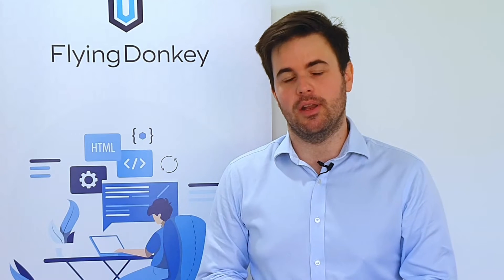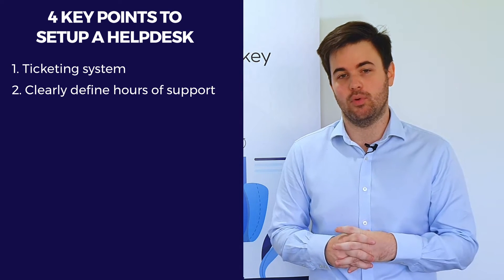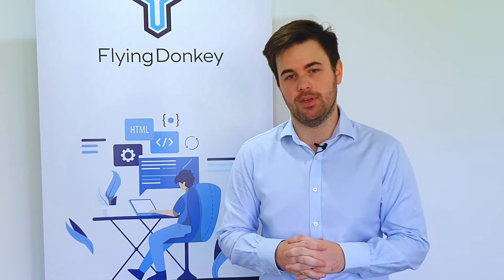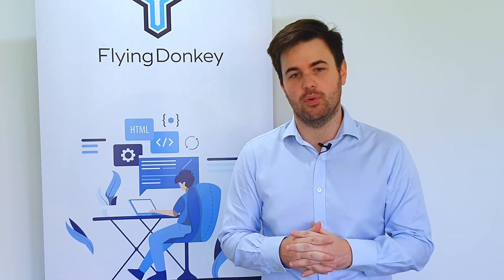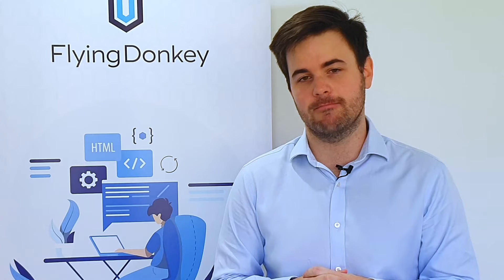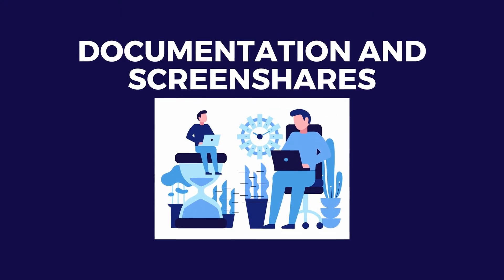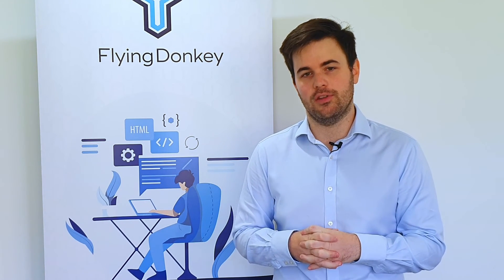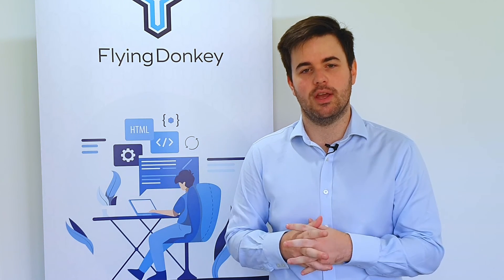Running A Help Desk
When you build custom software, support is going to be required. We discuss some of the strategies we use to support our clients' software.

If you are interested in registering for screenshot monitor, you can do so